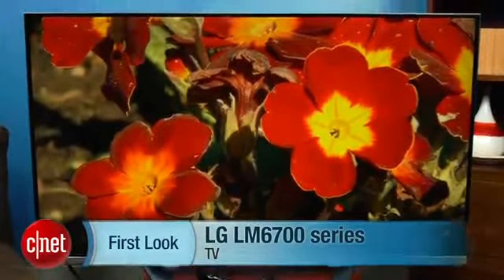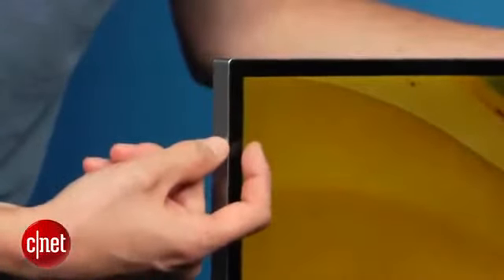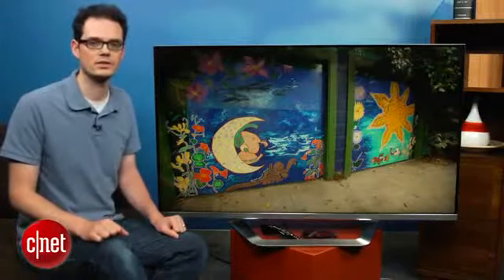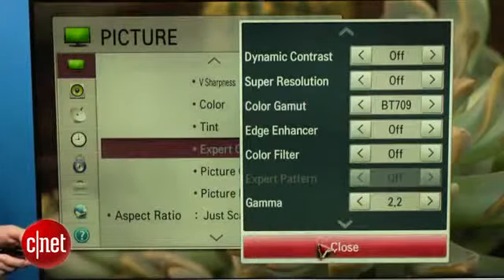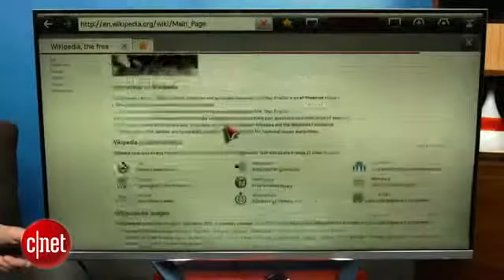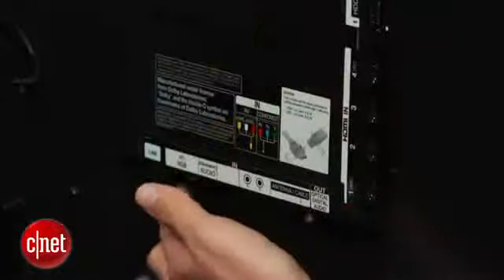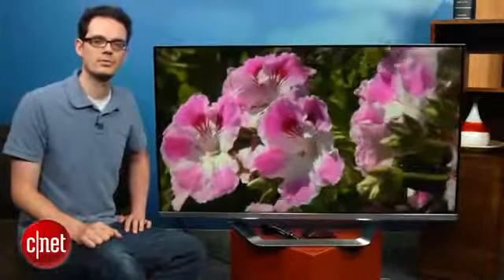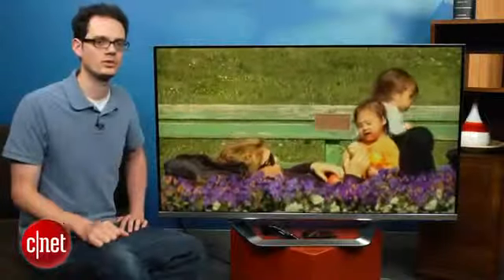First Look The sleek LG LM6700 series uses Magic Motion1284